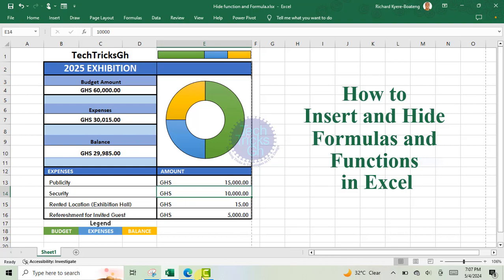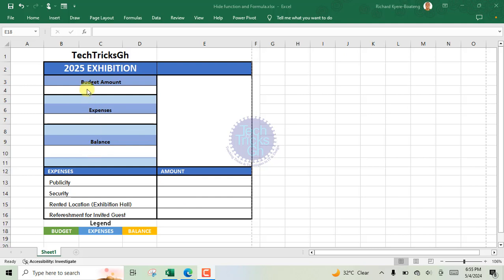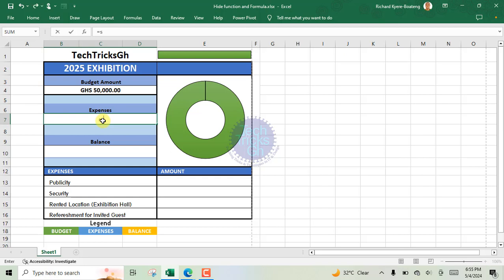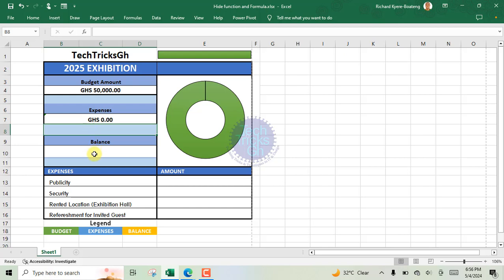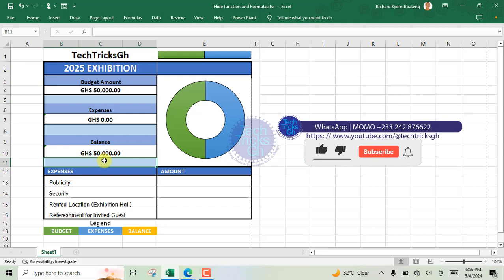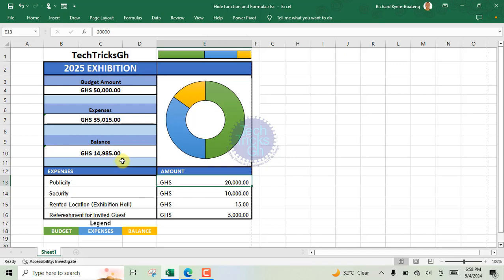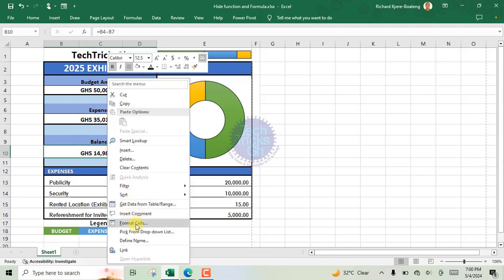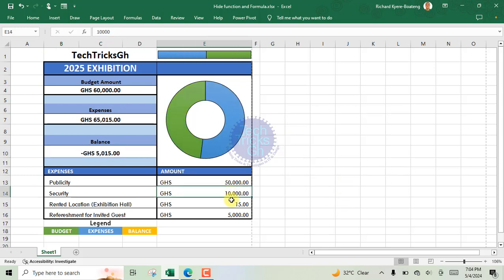How to Insert and Hide Formulas and Functions in Excel | TechTricksGh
Inserting and hiding formulas and functions in Excel may be relevant especially when several people are working on the same worksheet. If the formulas and function are not hidden, one can easily temper with them and disrupt how these formulas and function compute results. In this tutorials TechTricksGh will walk you through the process of inserting and hiding formulas and functions in Excel.